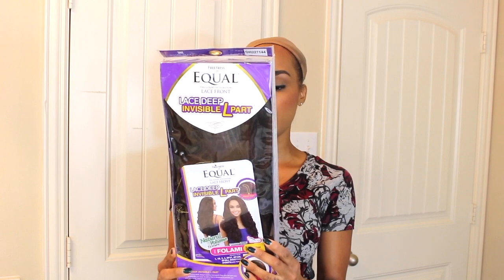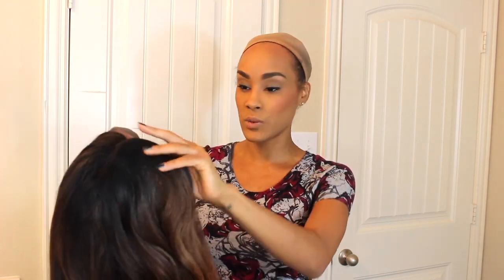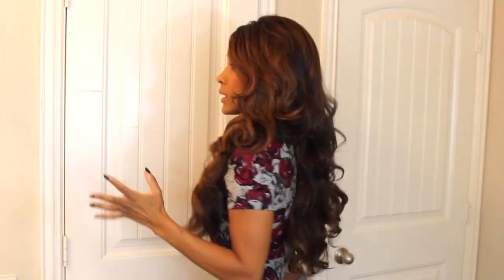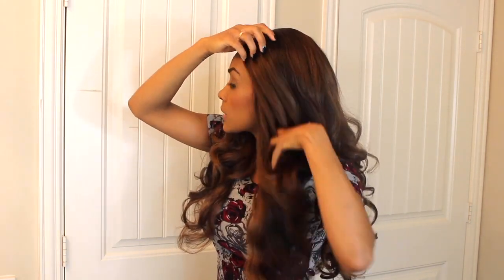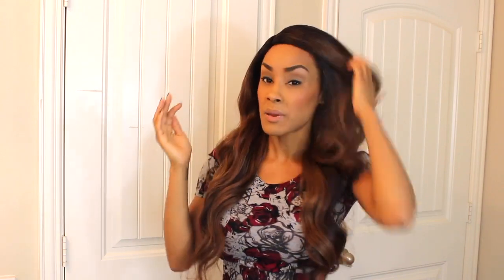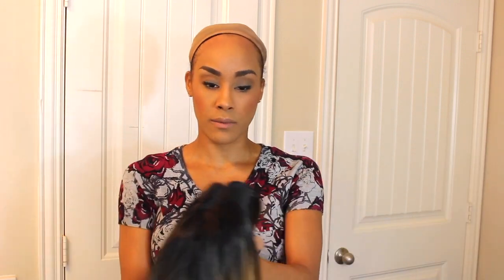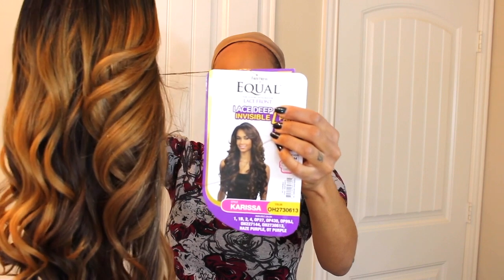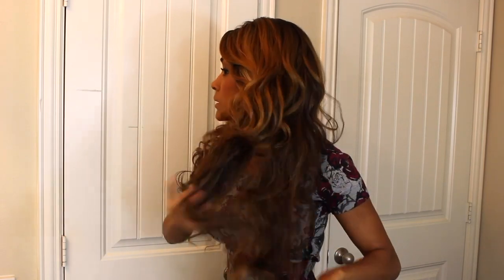TRYING ON FALL WIGS - FREETRESS EQUAL FOLAMI & KARISSA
Like my Facebook page, boo

Freetress Equal Folami
Freetress Equal Karissa
Wig review
Model Model
Wig review
BeautyFreetress Equal Lace Front Deep Invisible Part - Mackenzie
Freetress Equal Synthetic Premium Delux Lace Front Wig - Cameron
Freetress Equal Synthetic Premium Delux lace Front Wig - Toby